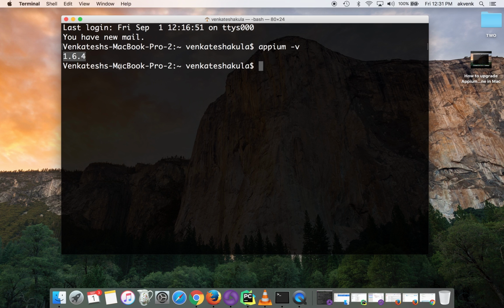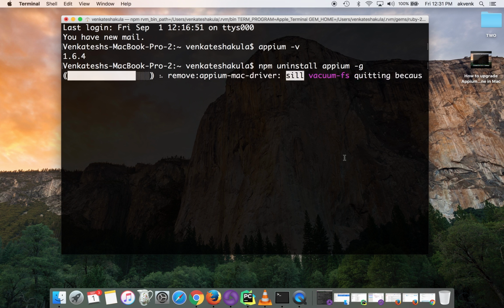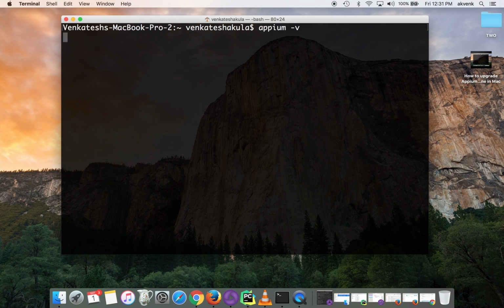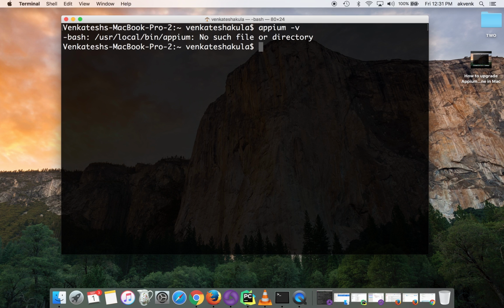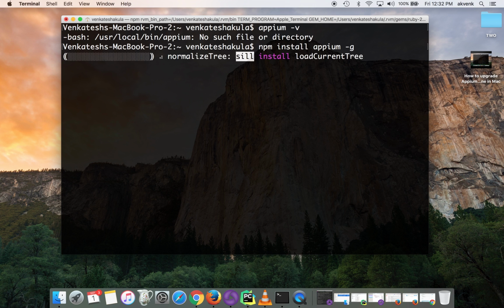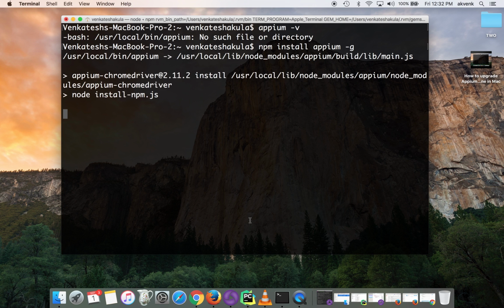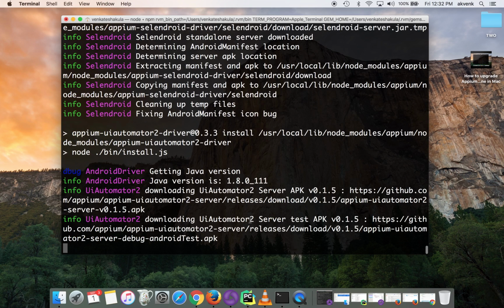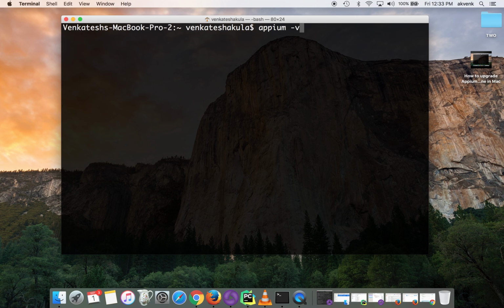[Appium Setup] How to Install | Uninstall Appium in Mac using npm in Terminal?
Welcome to MobileTesting YouTube channel.

In this video I will show you how to install and uninstall Appium server in your mac the right way. We are going to install the latest version of Appium available in the market.

We installed Appium v1.6.5 in this video session.

Appium is an open source test automation framework for use with native, hybrid and mobile web apps.
It drives iOS, Android, and Windows apps using the WebDriver protocol.

Command to install Appium:
npm install appium -g

Command to uninstall Appium:
npm uninstall appium -g